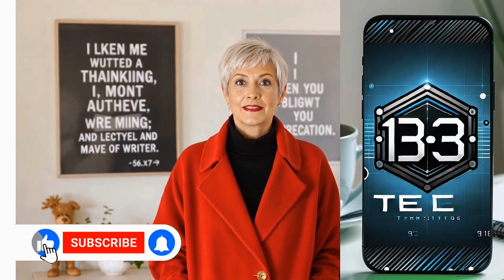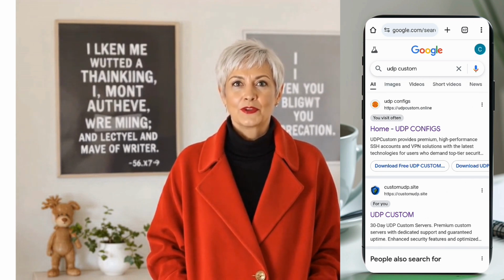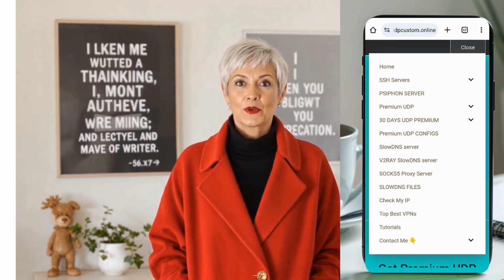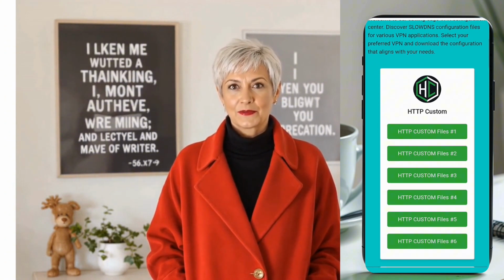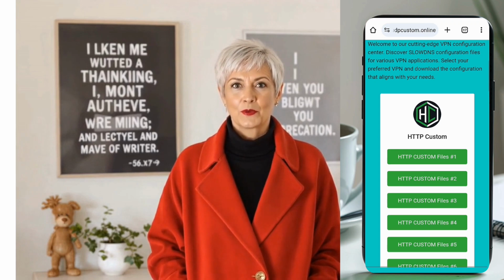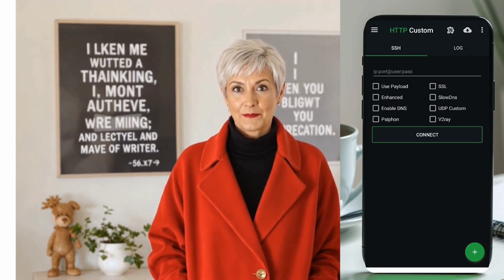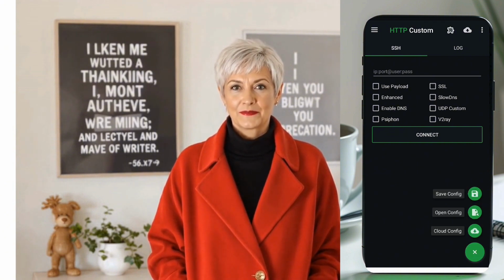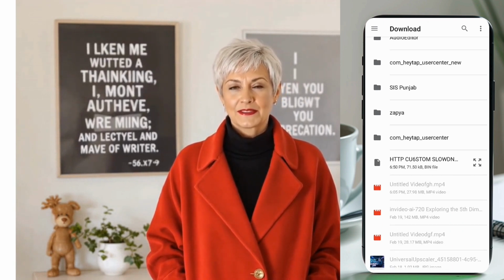Setup Slow DNS Config on HTTP Custom VPN – Fast & Secure Browsing!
Learn how to easily import Slow DNS Config into HTTP Custom VPN for a fast and secure internet connection. In this step-by-step guide, I'll show you how to download the latest Slow DNS files, install HTTP Custom VPN, and connect seamlessly.

✅ What you'll learn:
✔ How to find and download Slow DNS Config files
✔ How to import them into HTTP Custom VPN
✔ How to connect and browse securely